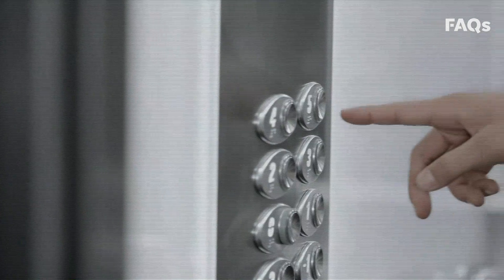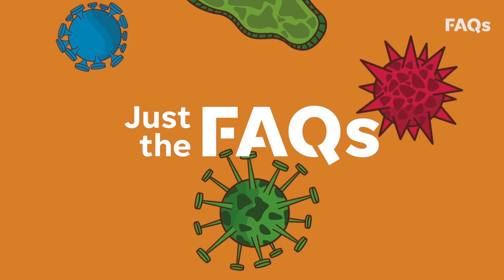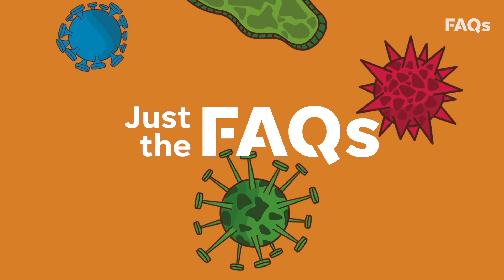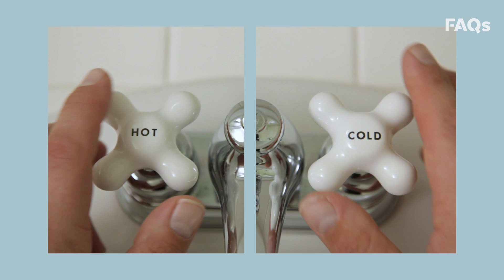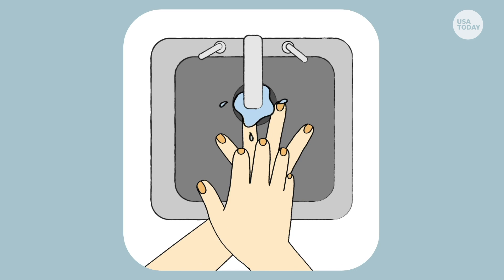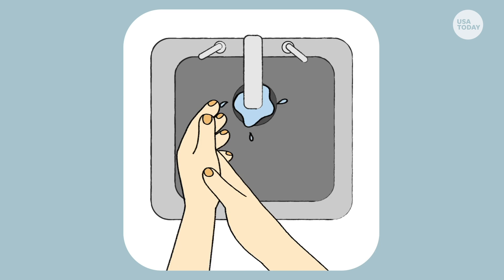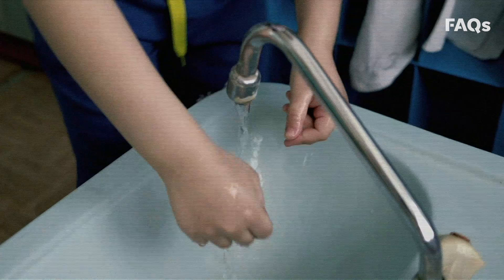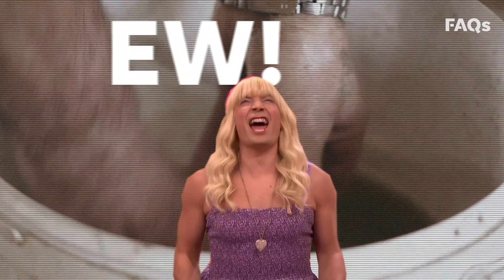The best way to wash your hands to help prevent diseases, like coronavirus | Just The FAQs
When people ask how to protect themselves against the spread of COVID-19, one of the first suggestions from doctors is washing your hands. Here are the do's and don'ts.

It's a skill you probably learned as a toddler, but most people in the USA still haven't mastered it: washing your hands.

Multiple studies show people don't wash their hands as much as they should – and when they do, they often do it ineffectively. Many people don't see the problem.

“People think that they do wash their hands properly ... they have this concept of, ‘Yes, I’ve done it correctly,’ " Mindy Brashears, the U.S. Department of Agriculture’s deputy under secretary for food safety, told USA TODAY.